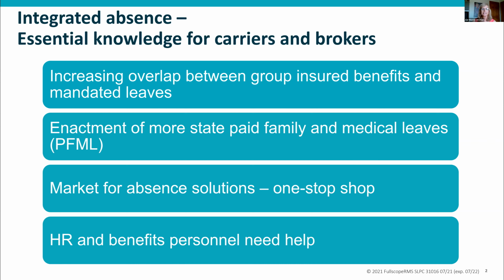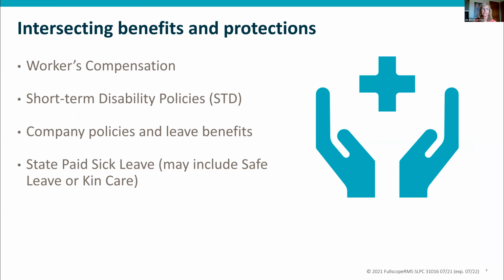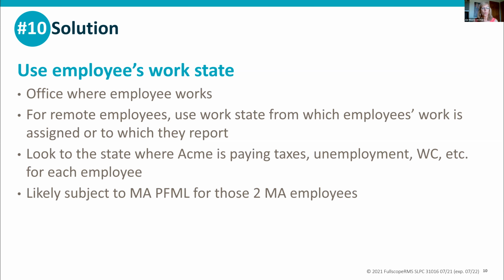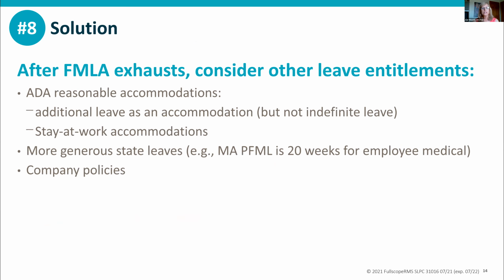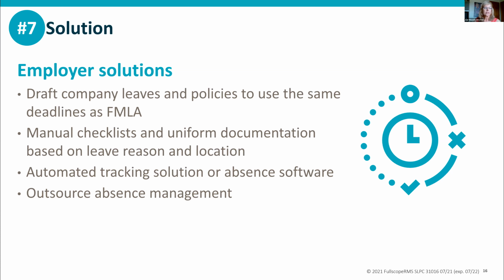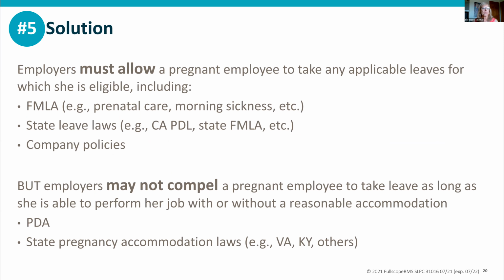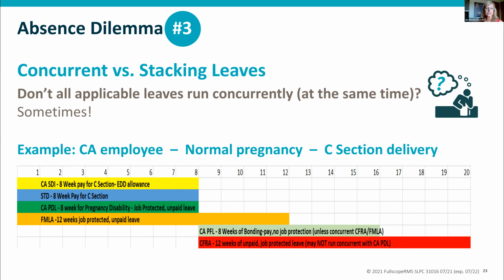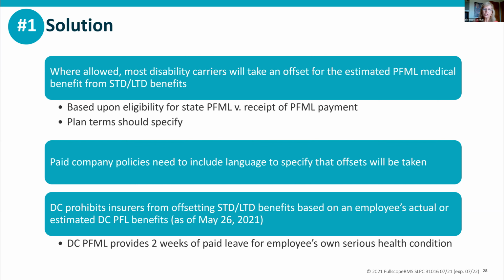Webinar: Solving the Top 10 Dilemmas of Absence Management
The absence management landscape has become increasingly complex for consultants, brokers, and insurance companies to navigate.  Working with employers on managing employee absences for all types of leave reasons can feel very confusing, especially with ever-changing state and federal regulations. FullscopeRMS Counsel, Sue Woods, an experienced absence management compliance attorney, helps you understand the top ten things you need to know about integrated absence management.